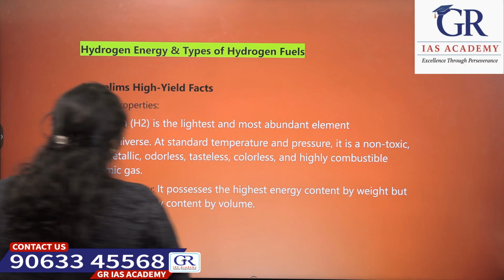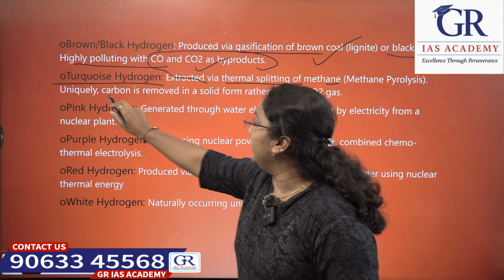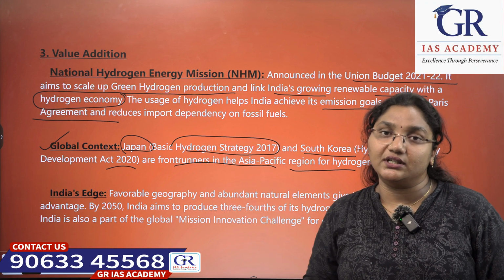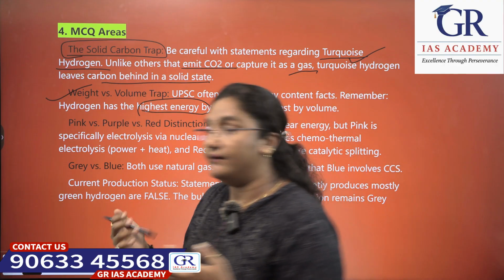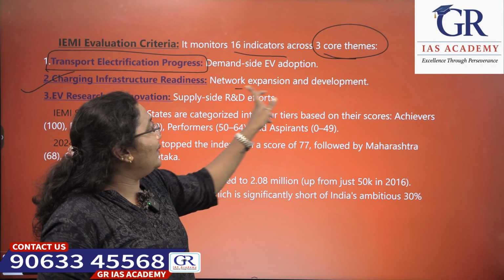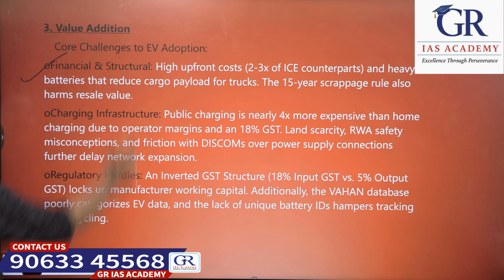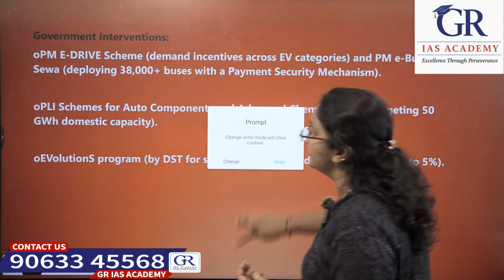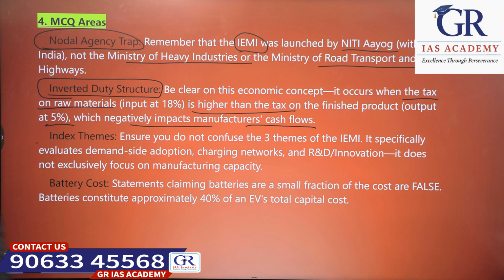MISSION SURYA – DAY 88 | STEM REVISION PROGRAMME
Welcome to Day 88 & Phase 3 of the Mission Surya Programme — your ultimate final phase preparation strategy for mastering Science & Technology + Environment.

This session is designed to maximize marks with minimum topics, focusing only on high-probability areas for the exam.

🎯 What you’ll get in this session:

High chances S&T topics
Important Environment concepts
Smart revision strategy for final phase
Exam-oriented quick recall techniques
Concept + application-based understanding

⏳ Programme Duration: 25 Days
📍 Designed for: Final Phase Preparation